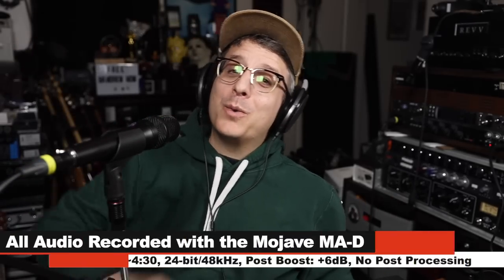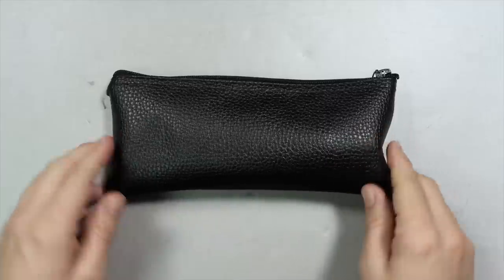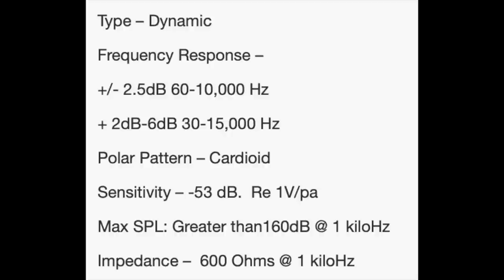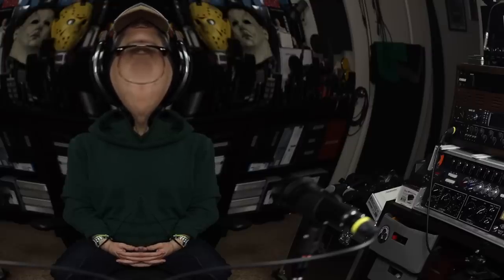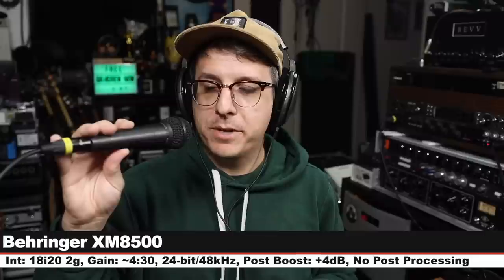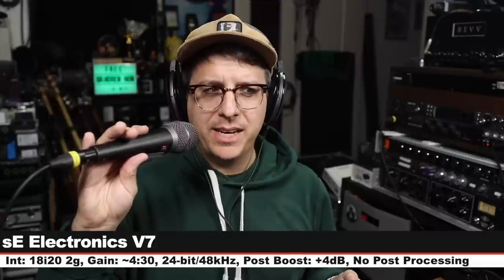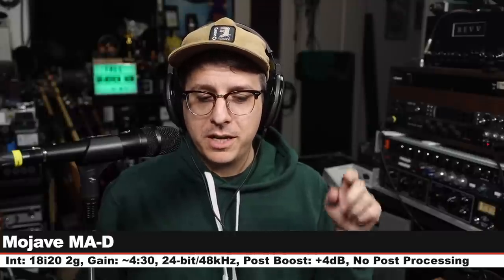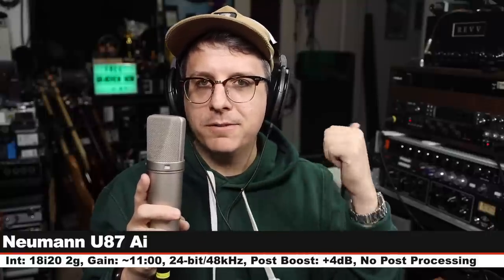Mojave MA-D Dynamic Mic Review / Test (vs. 17 Mics)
Today I review the first dynamic mic from Mojave, the MA-D. This mic gives a very bright sound, but it handles that upper end very well. It also has a slightly pulled back midsection and a slight exageration in the bass and low mids which yields a V-shaped sound. As far as handheld dynamics go, it doesn't sound like any of the 17 other mics I compare it against.

00:00 - Intro / Price / Disclaimer
00:26 - Setup
00:46 - What’s in the Box
01:06 - Build Quality / Walkthrough
01:31 - Specifications
01:51 - Polar Pattern Test (Tone / Rotation)
02:10 - Plosive Test
02:20 - Distance Test / Proximity Effect Test
02:41 - Background Noise Test
03:00 - Untreated Room Test
03:17 - Shock Rejection Test
03:36 - Handling Noise Rejection
03:50 - Mic Resonance Tap Test
04:05 - Cup the Mic Test
04:30 - Intro to Comparison
04:48 - Behringer XM8500 Comparison
05:09 - Lewitt MTP250 DM Comparison
05:28 - Sennheiser E835 Comparison
05:49 - sE Electronics V7 Comparison
06:11 - Rode M1 Comparison
06:31 - Audix OM2 Comparison
06:49 - Shure SM58 Comparison
07:06 - Miktek T89 Comparison
07:27 - AKG D5 Comparison
07:49 - Audio Technica AT2010 Comparison
08:12 - Shure Beta 58a Comparison
08:36 - Beyerdynamic TG V70d Comparison
09:03 - JZ Mics HH1 Comparison
09:25 - Blue Encore 200 Comparison
09:52 - Earthworks SR314 Comparison
10:15 - Neumann KMS105 Comparison
10:49 - Neumann U87 Ai Comparison
11:12 - Music Test
12:31 - Pros & Cons
13:56 - Overall Thoughts
16:56 - Recommendation
17:41 - Outro